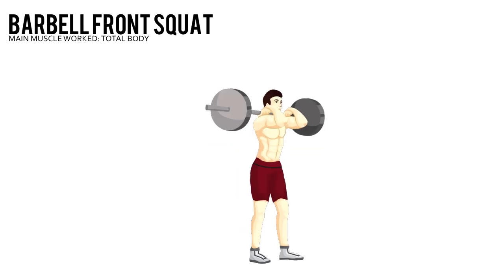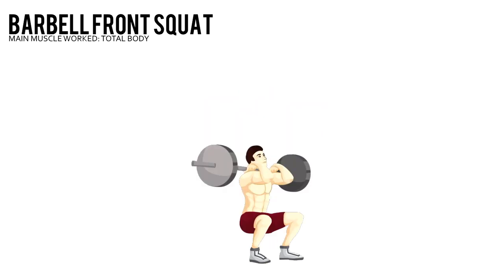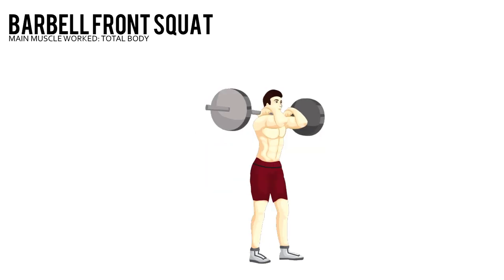barbell front squat